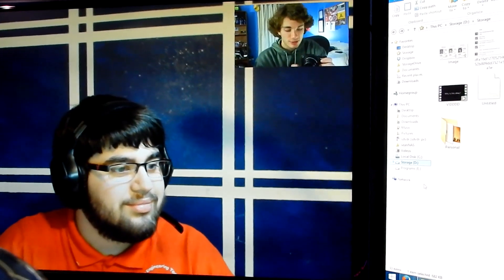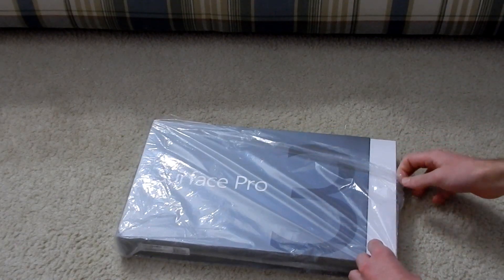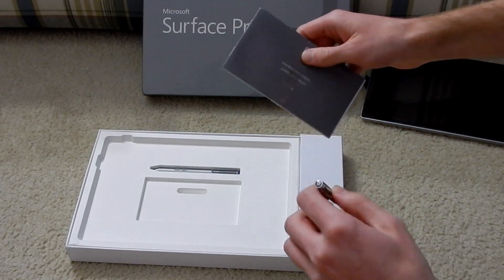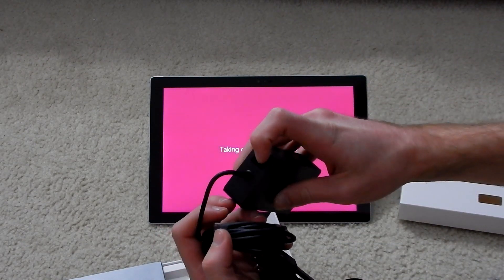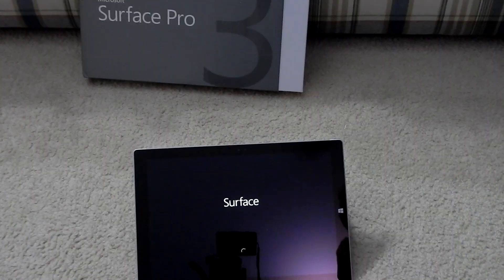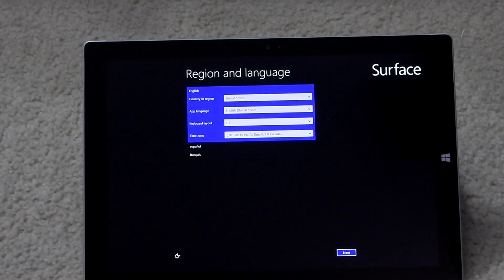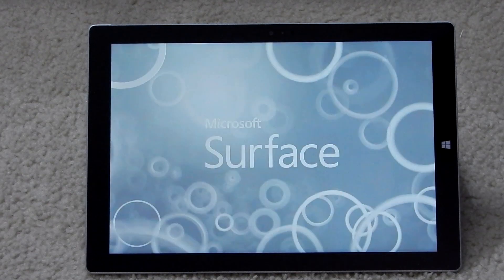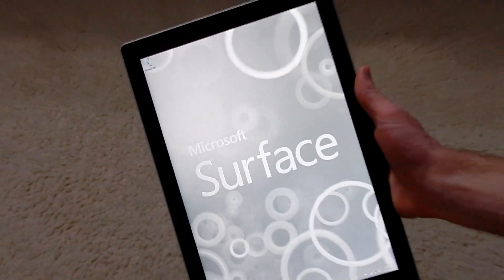Microsoft Surface Pro 3 Unboxing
This is the unboxing and setup of my new Surface Pro 3. This is definitely one of the greatest things that I have purchased this year. It's the laptop killer and the tablet killer. The iPad, Nexus, and Precision M4700 have pretty much all been put into retirement by the Surface Pro 3. I love it!

Specs:
i7-4650U (dual core, 4 threads) @ 1.7 GHz (Turboboost to 3.3 GHz)
8 GB RAM
256 GB Storage

I got this with an education discount from Microsoft. It is great in school and for everything else that I do with it.